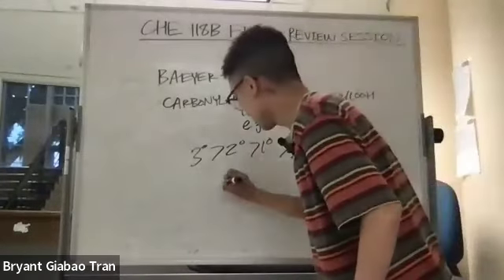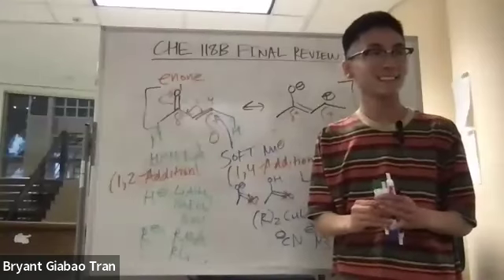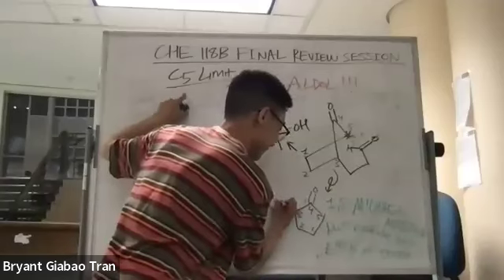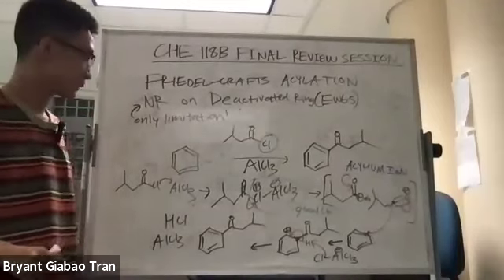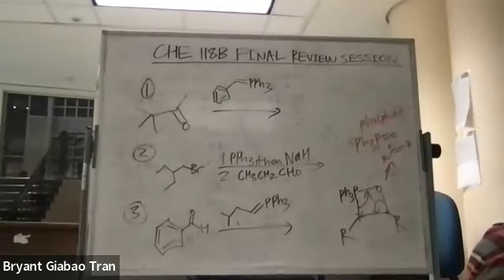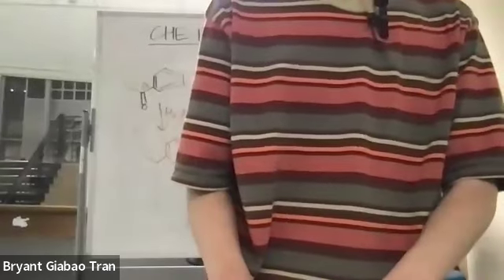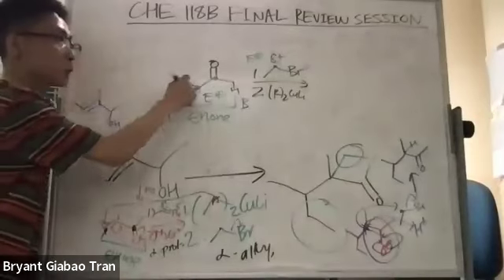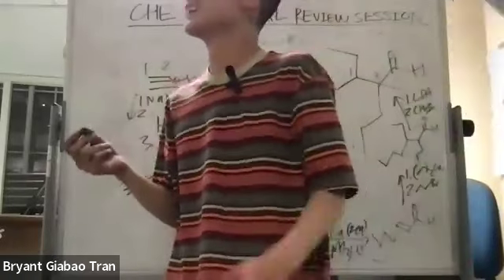CHE 118B Final Review Session!